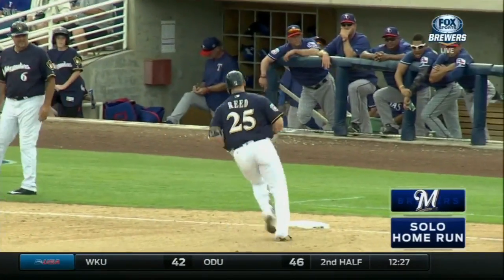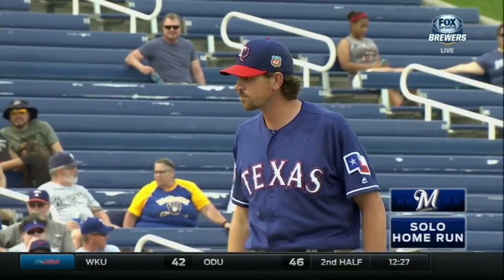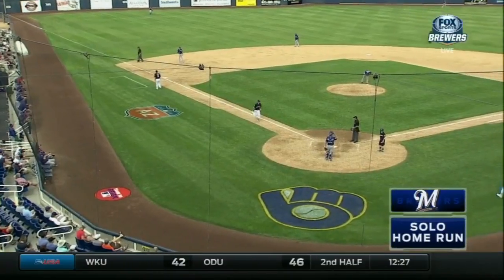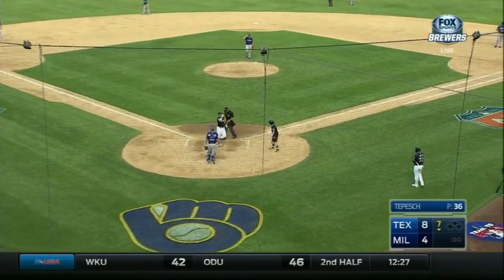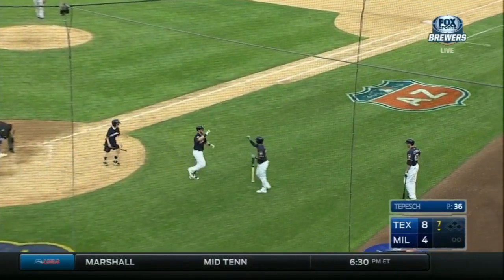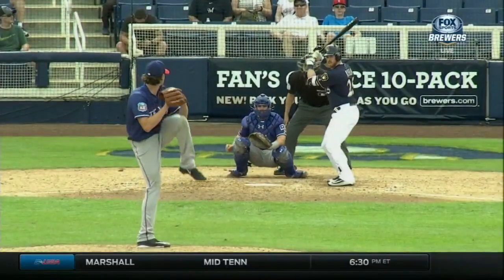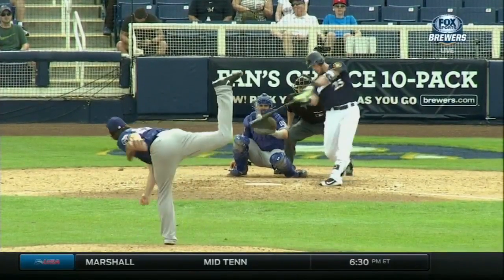TEX@MIL: Reed hits a solo shot in the 7th inning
3/11/16: Michael Reed hits a solo home run to right field, his first of the spring, to reduce the Brewers' deficit to four runs in the 7th